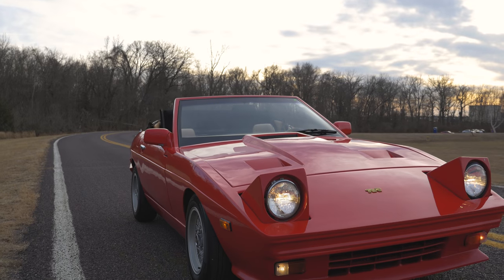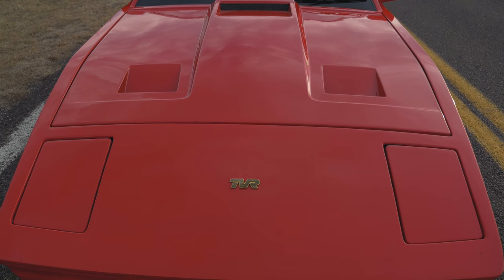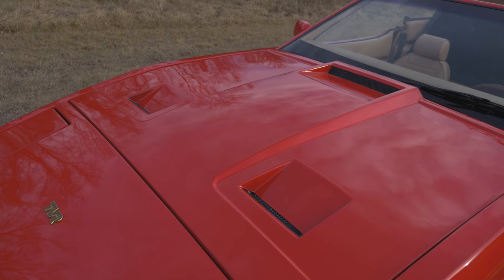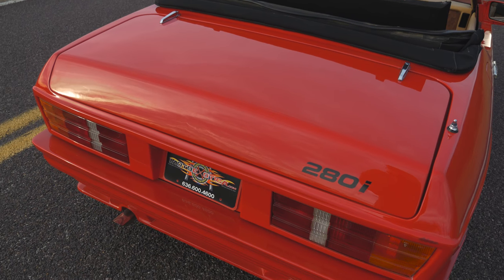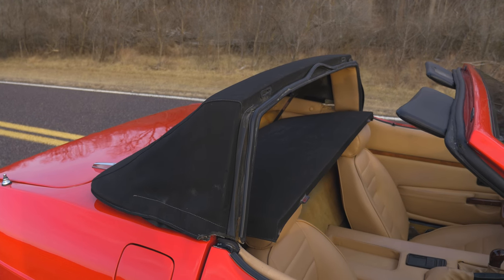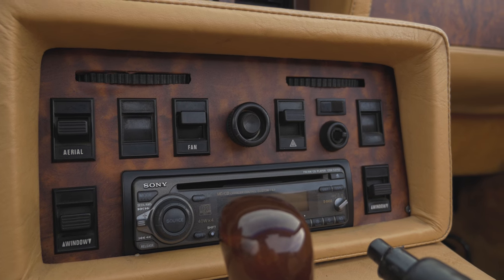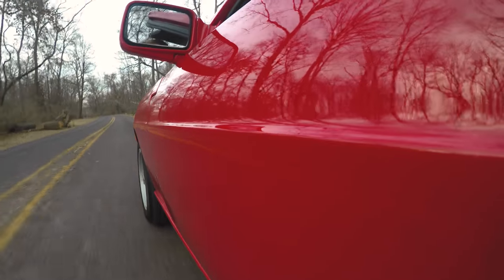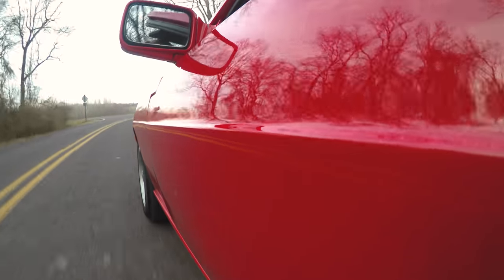1986 TVR 280i Series II || Review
Definitely one of the more obscure cars I've driven recently! Hope you all enjoy this... ALSO WE'RE ALMOST AT 4000 :O

tdbyt